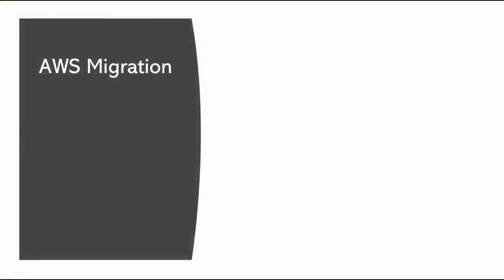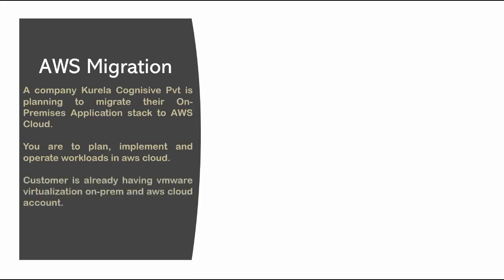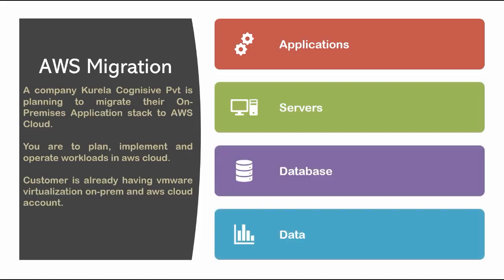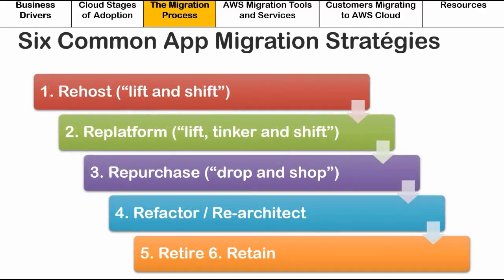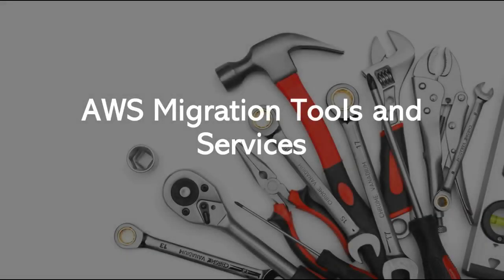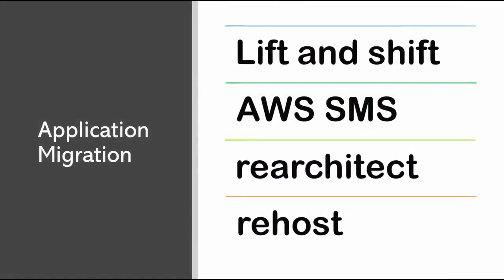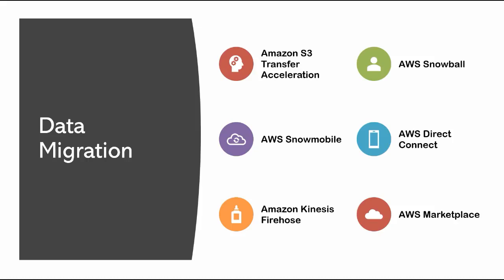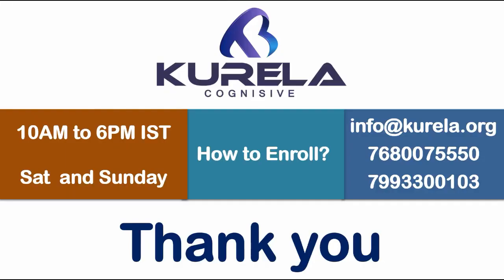One Spot Solution For AWS Migration Crack AWS Migration interviews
A Real-time project to migrate on-premises application stack (application, servers, database & data) to AWS cloud using a variety of tools by Venkat Kurela ( Cloud Neutral Certified Trainer )

Enroll for our AWS migration workshop and build yourself a cloud expert and crack the interviews with high confidence.